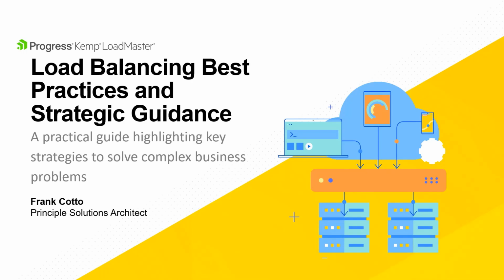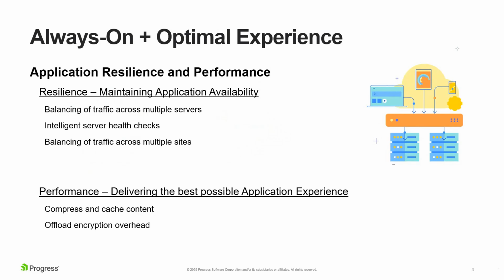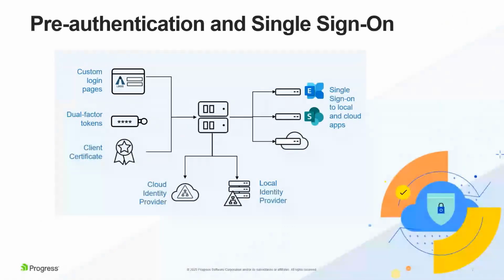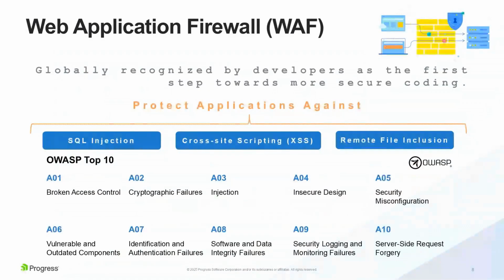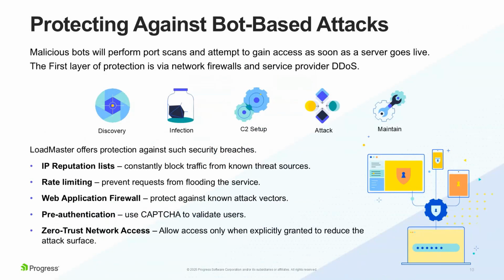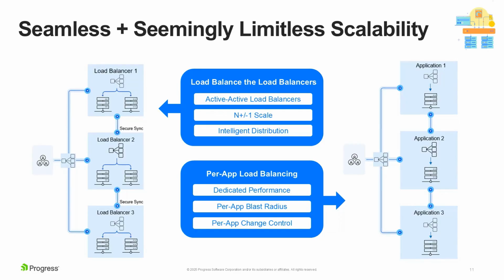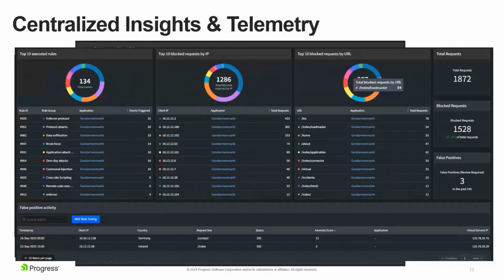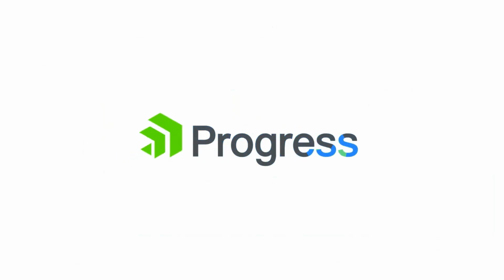Load Balancing Best Practices and Strategic Guidance: A practical guide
Load Balancing Best Practices and Strategic Guidance: A practical guide highlightling key strategies to solve complex business problems

Unlock the secrets to building resilient, high-performance IT networks with "Load Balancing Best Practices and Strategic Guidance". This  guide will help you deliver secure, scalable, and cost-effective application delivery—on-premises, in the cloud, or hybrid environments.

0 - 1:38 Intro
01:39 - Business Demands
02:36 - Always On
06:04 - Highly Secure
10:50 - Scalability
14:18 - Progress Kemp LoadMaster Overview
16:21 - Q&A